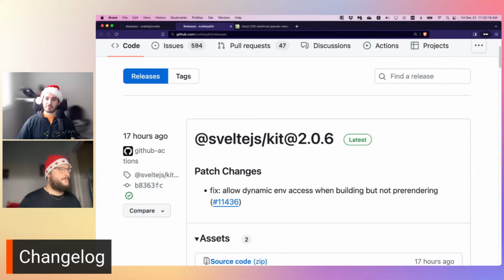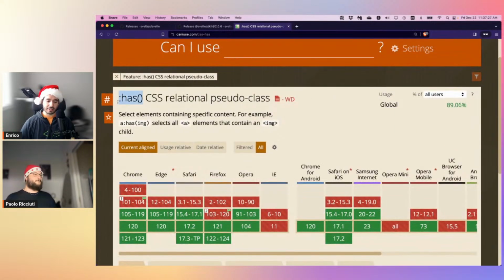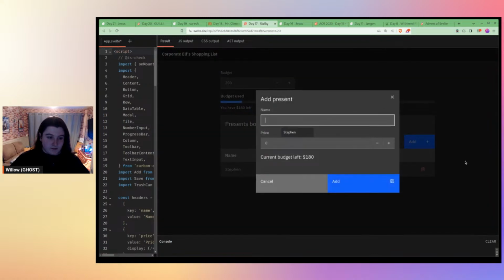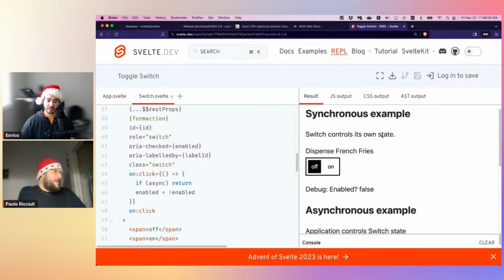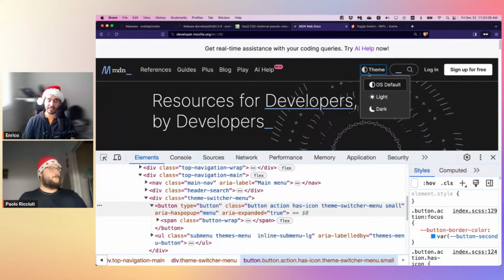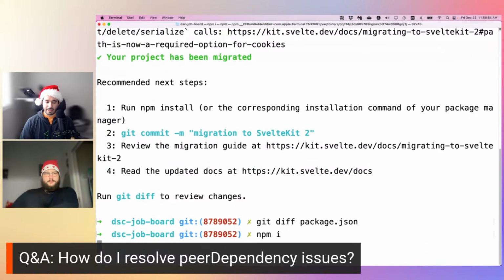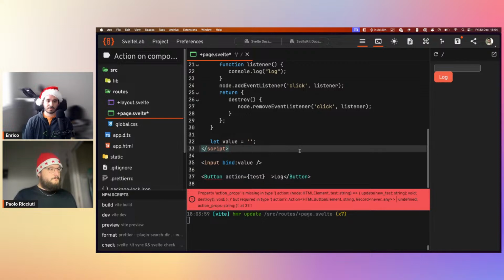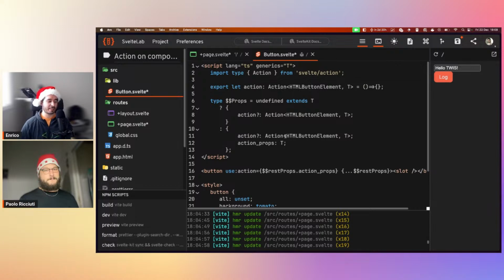This Week in Svelte (22 Dec 2023) - SvelteKit 2.0.6, handling peerDependencies, action params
Hosts: Enrico Sacchetti, Paolo Ricciuti

This week’s topics:

00:30 Introduction
01:00 Changelog - SvelteKit 2.0.6
06:00 Quick facts - :has CSS selector
08:15 Community Showcase - Advent of Svelte highlights
15:16 Discussion - ideal theme toggles
25:01 Q&A - How do I resolve peerDependency issues?
30:09 Q&A - passing action parameters to components